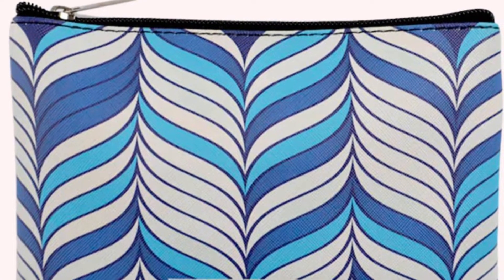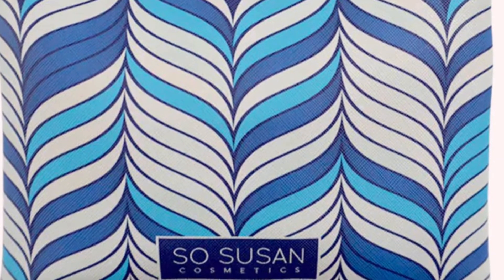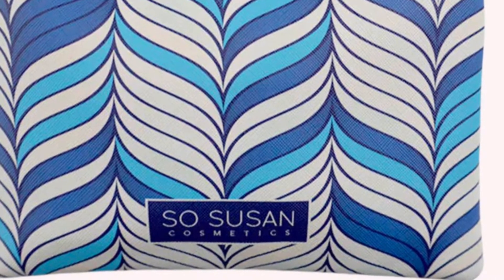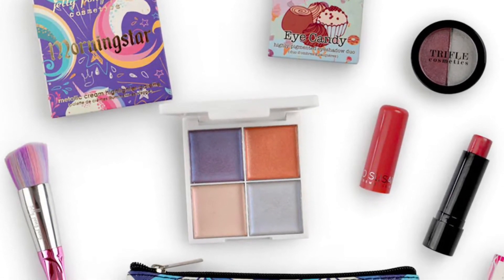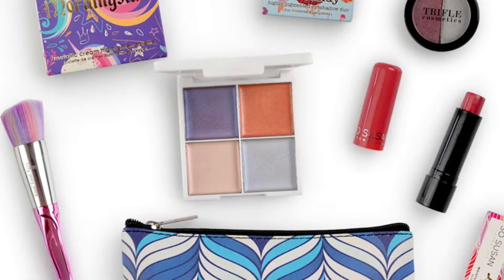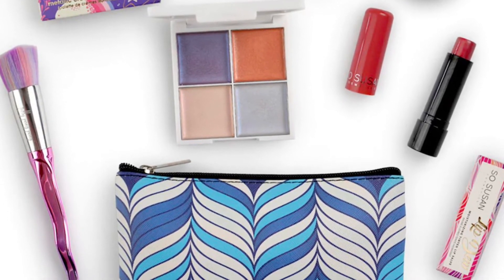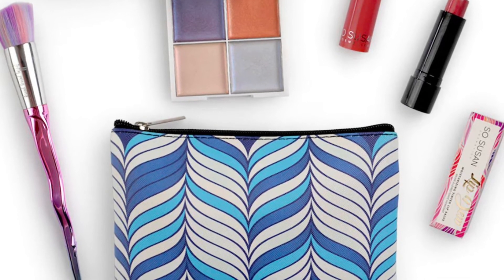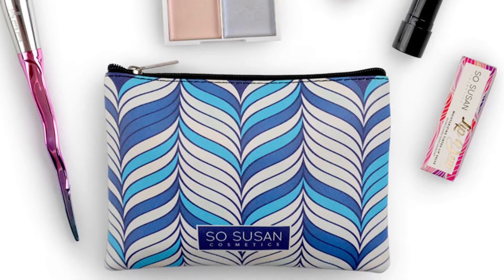So Susan Color Curate October 2022 Full Spoilers! | BeautyAmaB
Ticktok @christinamariebeautyamab